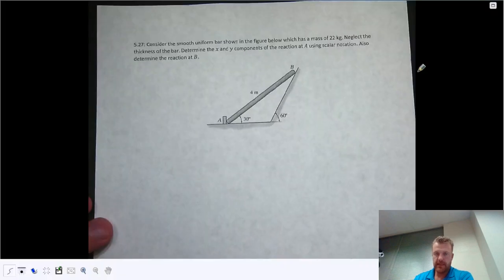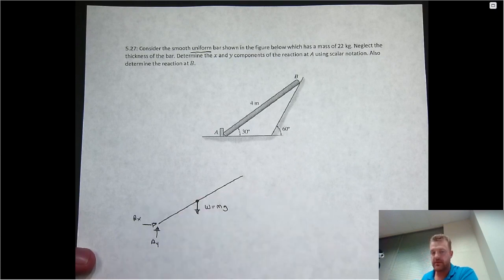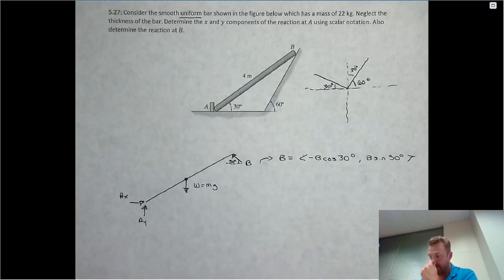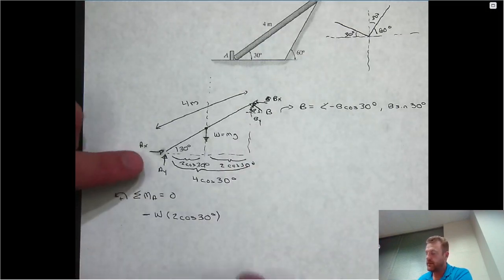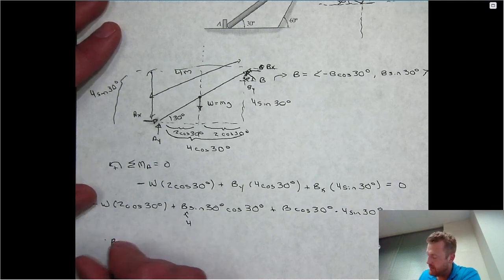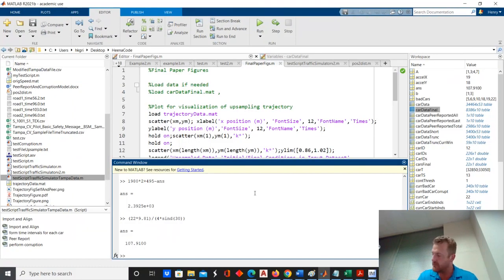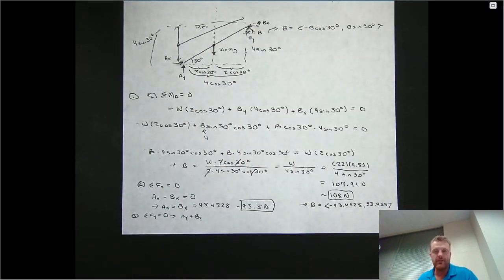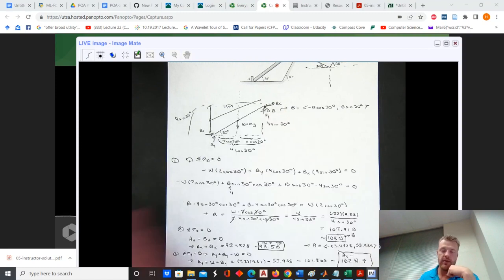Additional 2D Rigid Body Equilibrium Example: Resting Rod